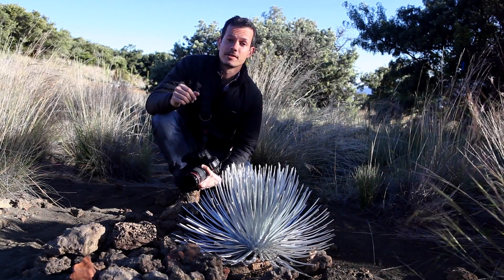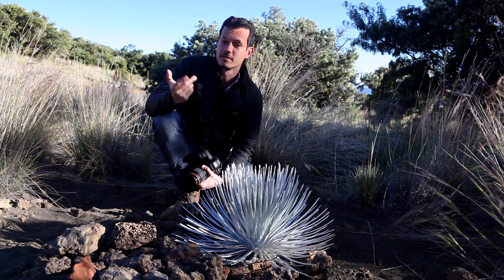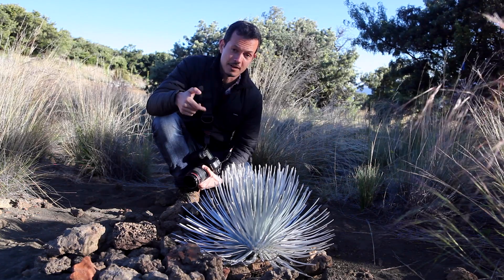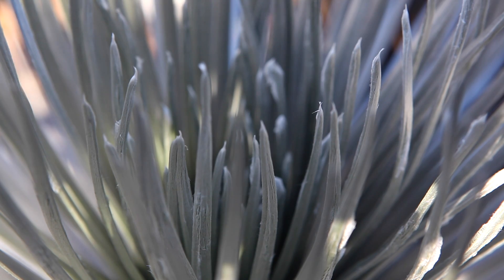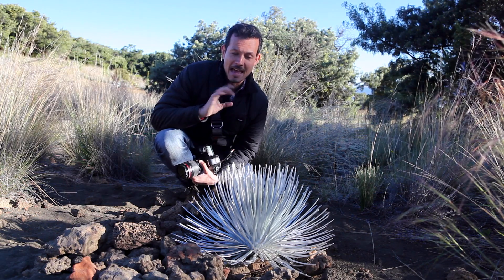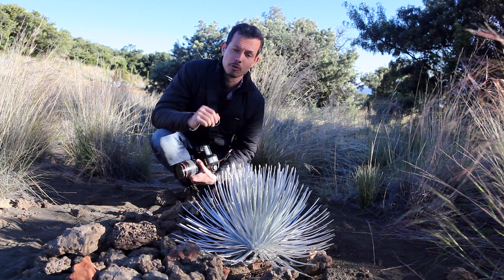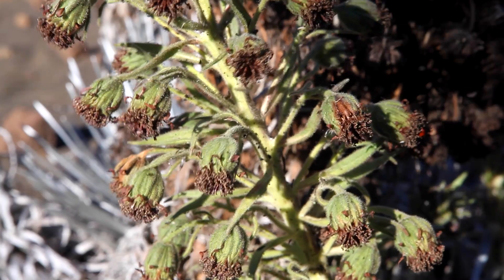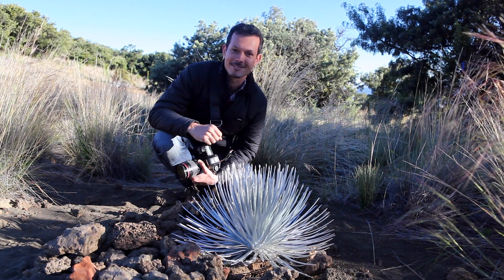Mauna Kea silversword - Big Island Hawaii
The Hawaiian endemic Mauna Kea Silversword (Argyroxiphium sandwicense subsp. sandwicense) is a rare plant in the daisy family once on the verge of extinction. Botanist Alastair Robinson takes a look at a specimen of this unusual species.

Filmed by Davide Baj.

Argyroxiphium sandwicense subsp. sandwicense est une sous-espèce de plantes de la famille des Asteraceae. C'est une sous-espèce de Argyroxiphium sandwicense.